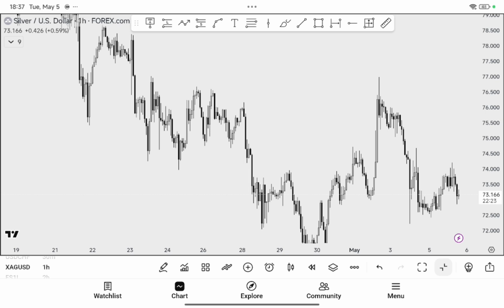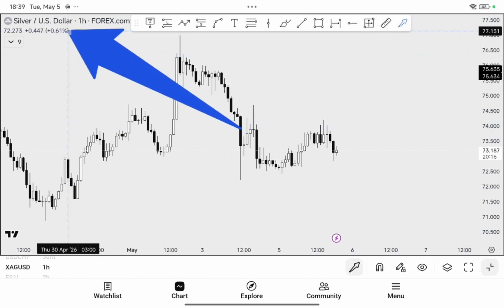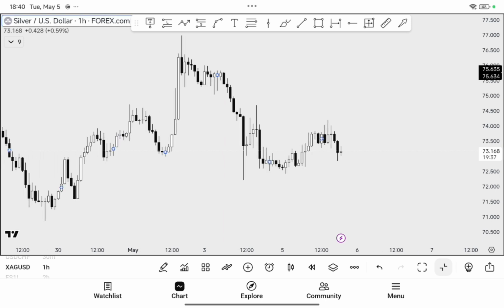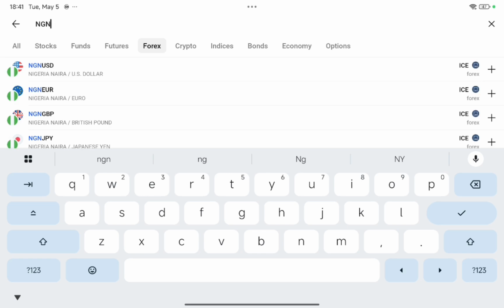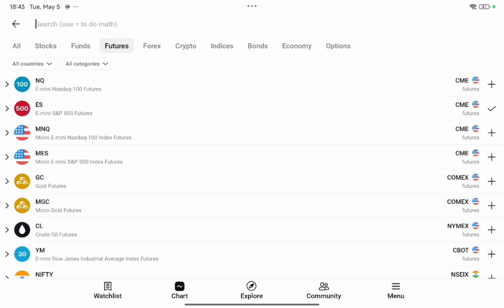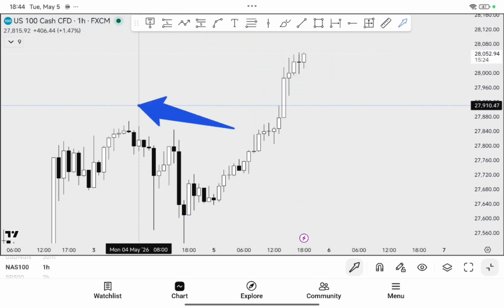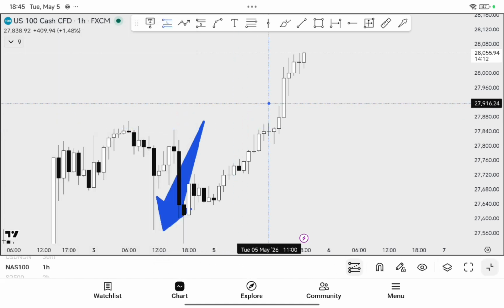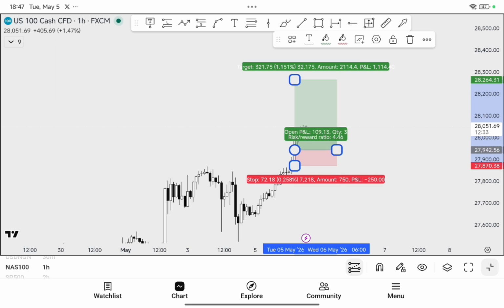Understanding Pairs and Drawings